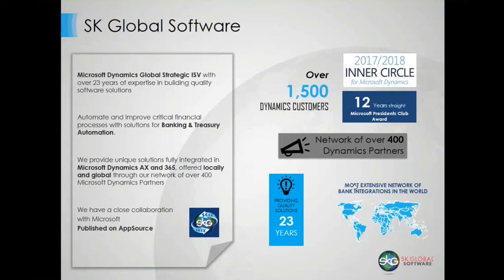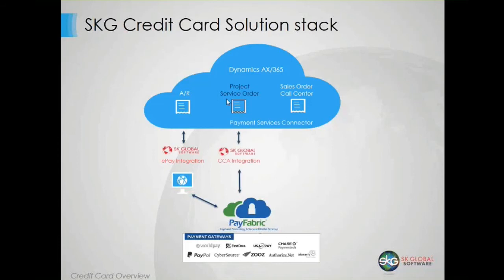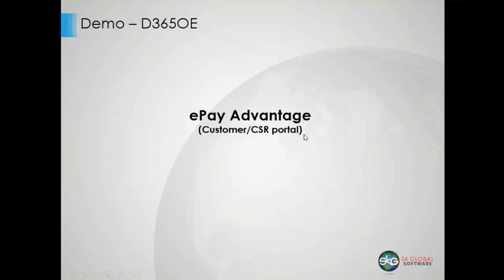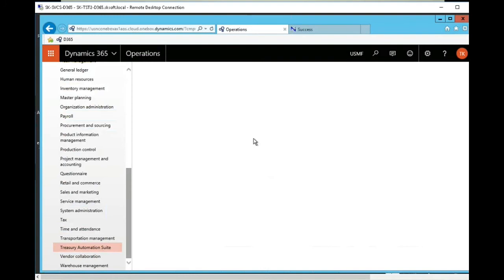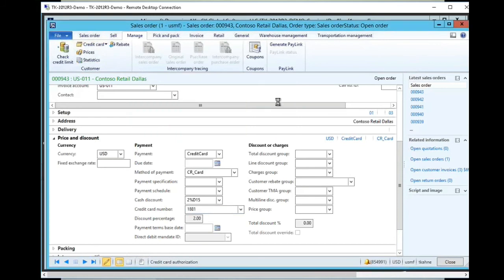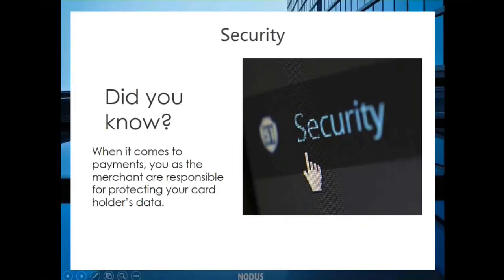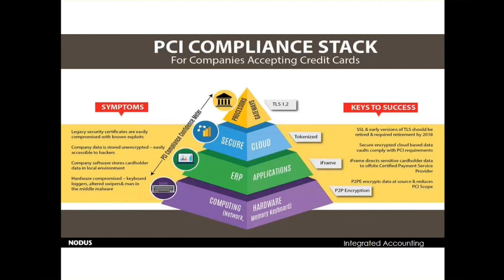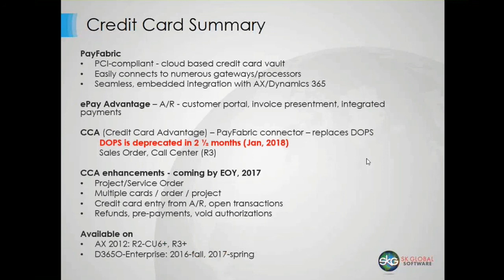Mastering PCI Compliance for Dynamics 365 and AX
Learn how to increase security and maintain compliance while streamlining your credit card processing in Dynamics 365 for Finance and Operations and AX. Whether you're looking to replace Dynamics Online Payment Services or simply want to streamline your sales order processing, enjoy zero-touch AR automation and maintain PCI compliance.

This recorded session gives you a crash-course in compliance and walks through how SK Global Software & Nodus Technologies provides integrated solutions to give you the greatest value.